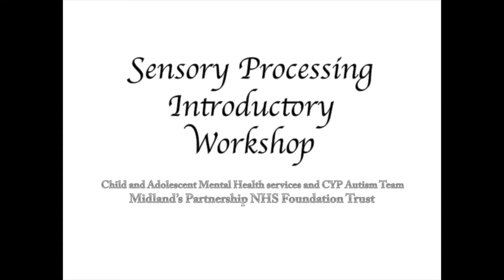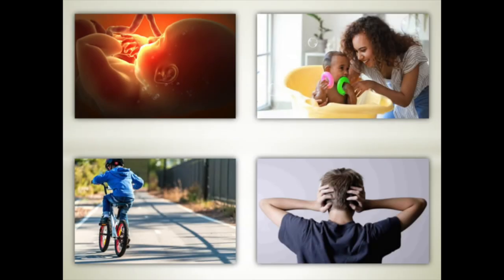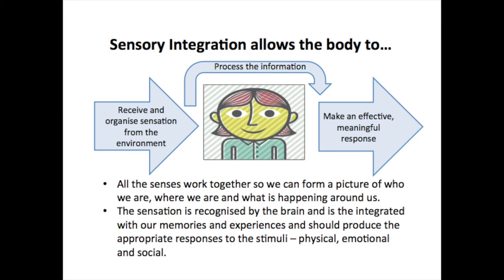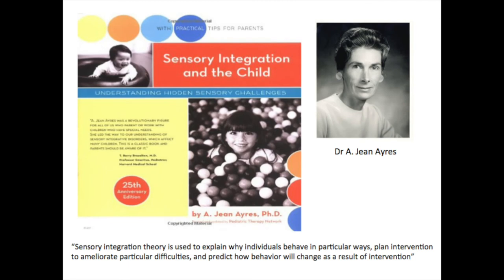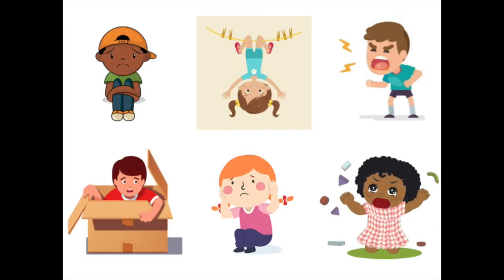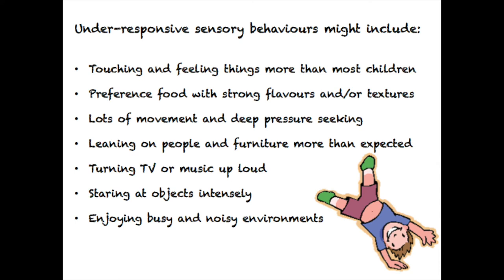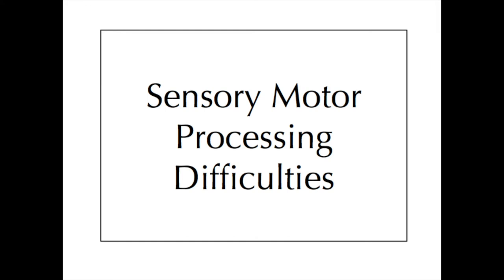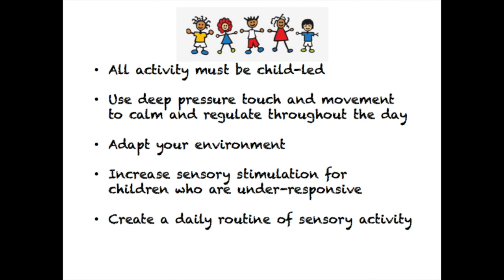Children & Young People's Autism Service - Sensory Processing Introductory Workshop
for more information about the service, including a range of resources supporting children, young people and their families/carers living in South Staffordshire.